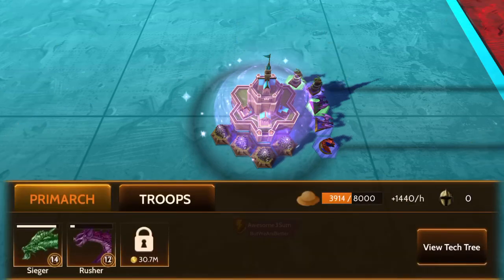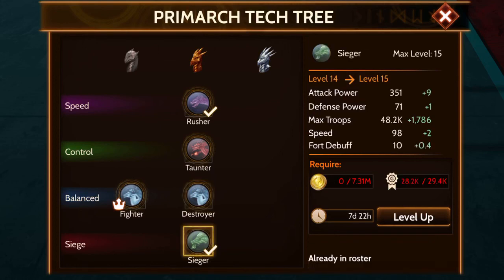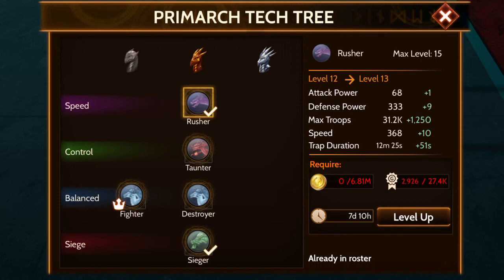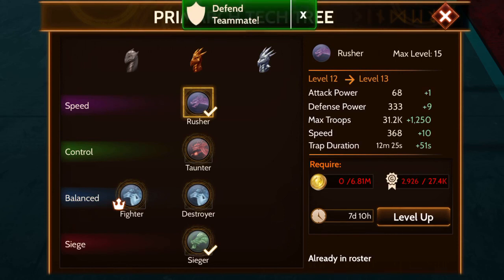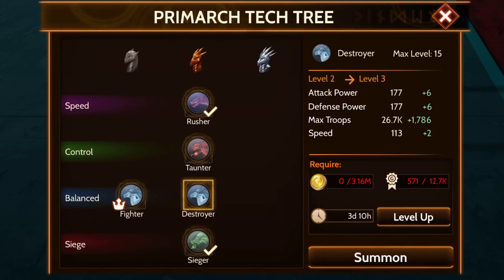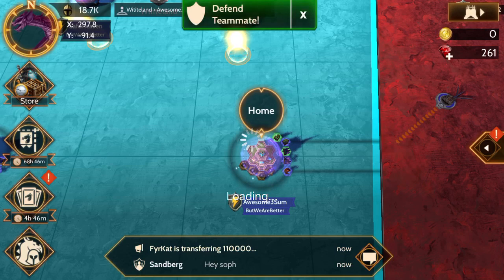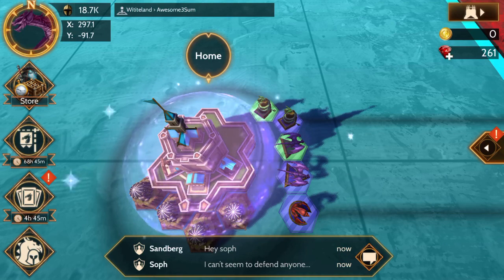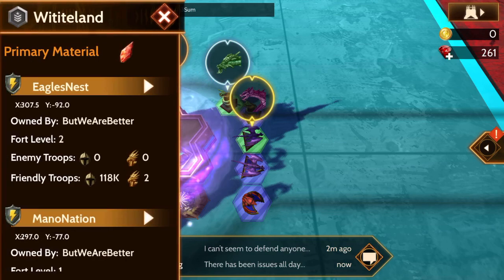Atlas Tutorial Discussion For Primarchs and Troops (War Dragons)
This is a second part to the atlas help. Now I discussed primarchs what they are. What each one does and how to use them effectively. Sorry this is a little long but atlas is very extensive as many of you may know. Hope this helps with questions that people may have and will have some more atlas videos in the near future.